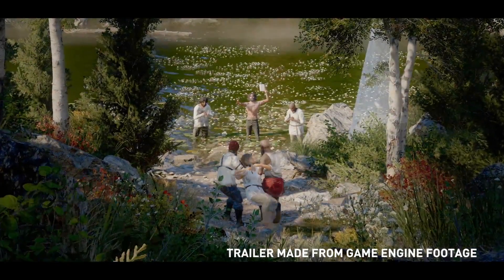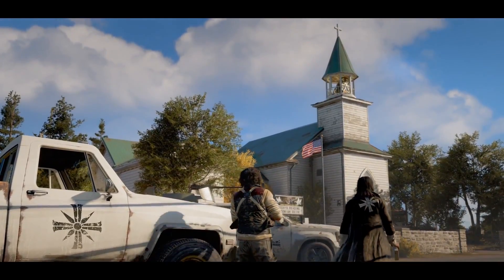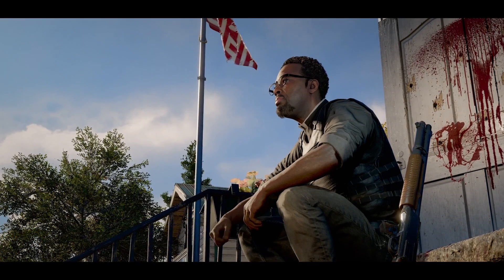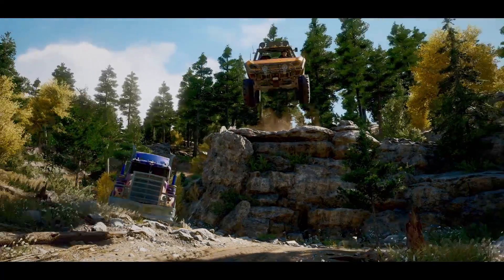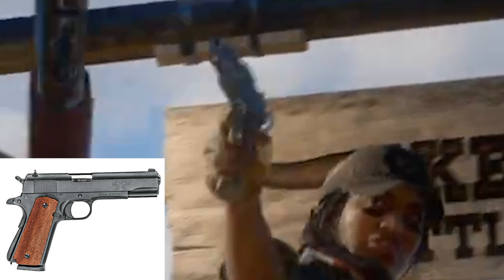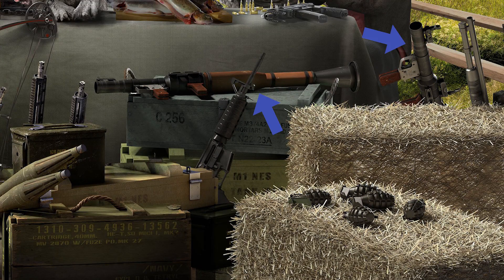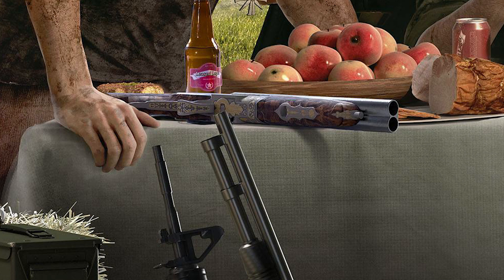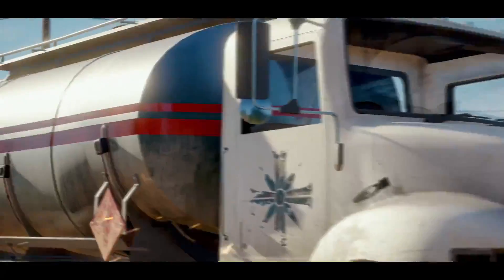FAR CRY 5 CONFIRMED WEAPONS LIST! Far Cry 5 All Confirmed Weapons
Far Cry 5 all weapons confirmed from the gameplay trailer and game art! Far Cry 5 confirmed weapons list that you can expect to arrive when the game launches in 2018

►►► CRAZY GAME DEALS!